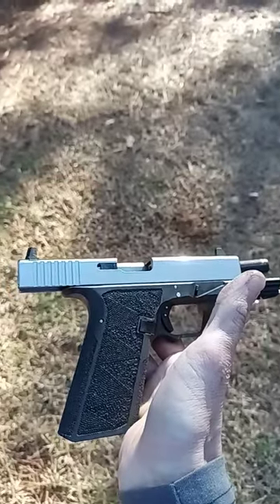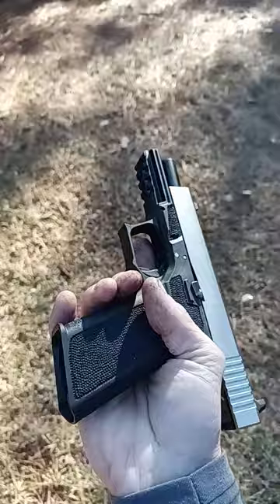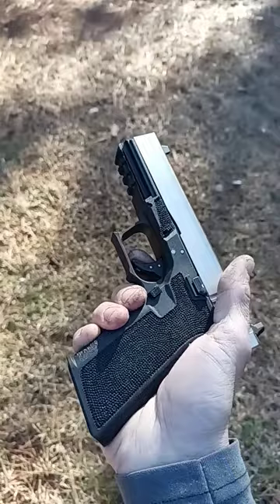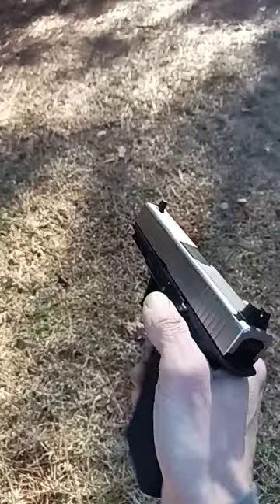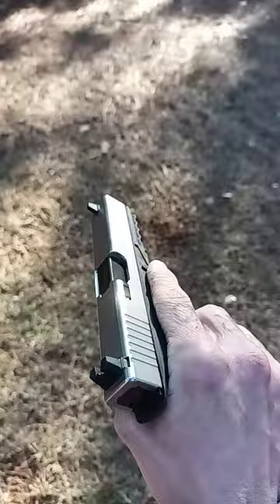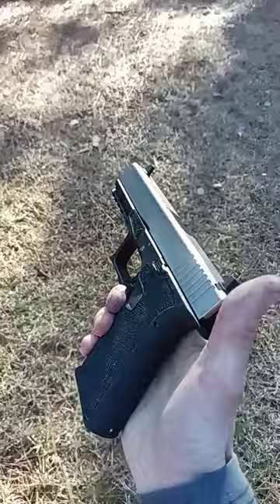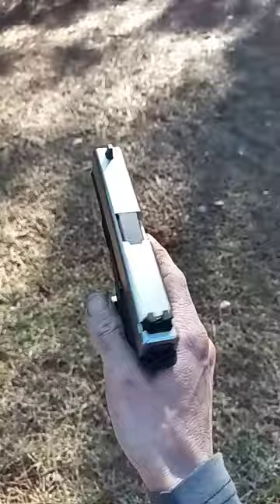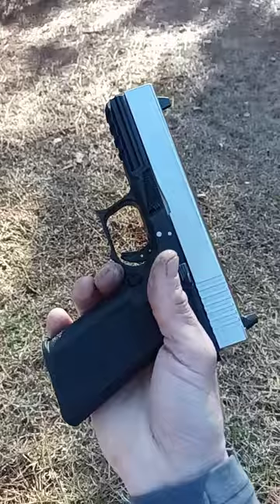The Glock Rattle!? What Is That!?